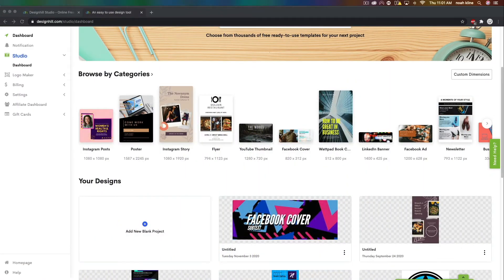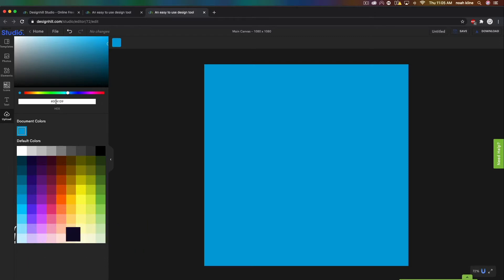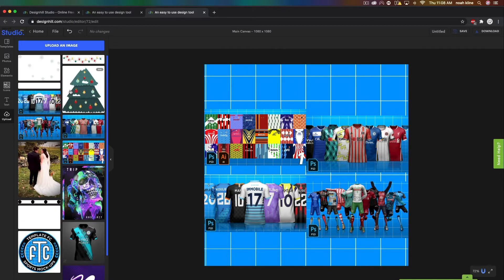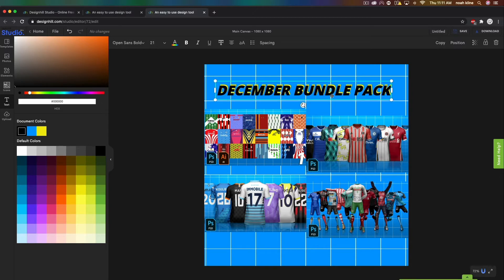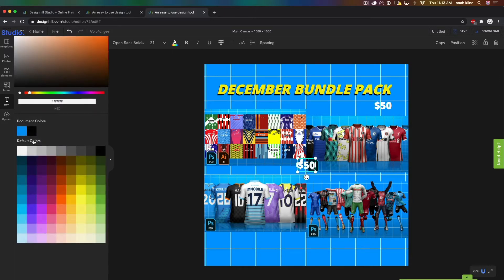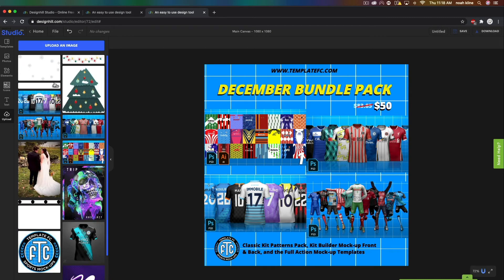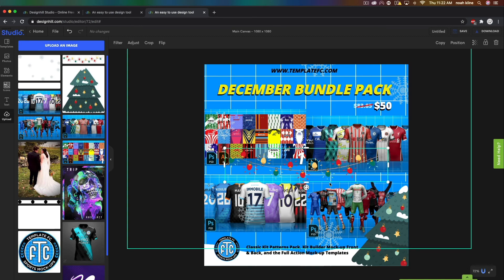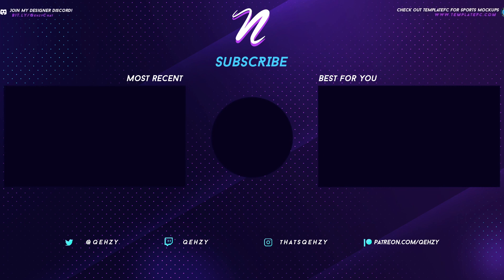How to Design an Instagram Post with Designhill Studio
- SUPPORT ME -

- FOLLOW ME -

- TIMESTAMPS -